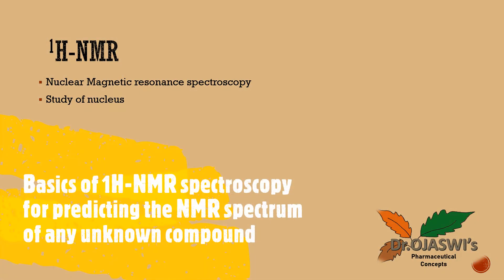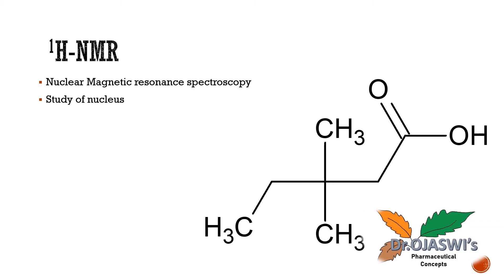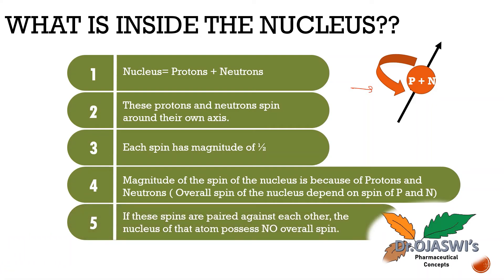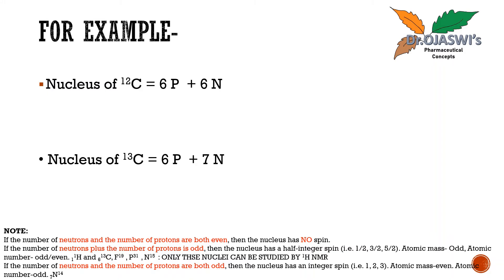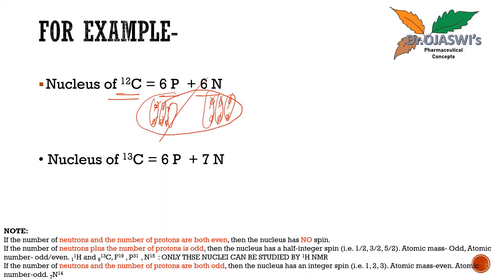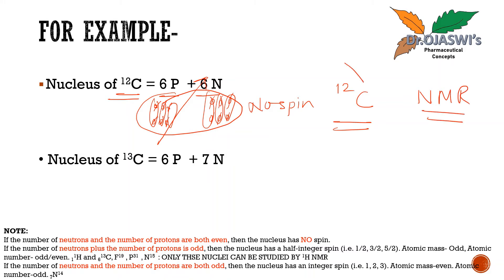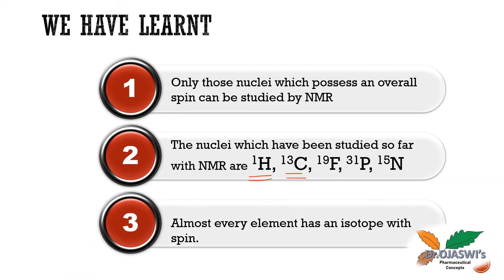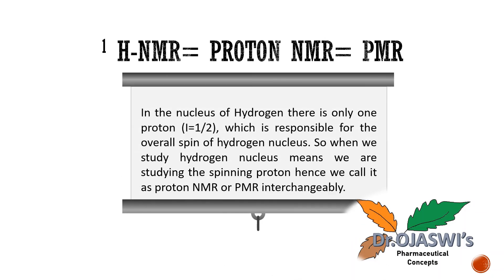Basics of 1H-NMR spectroscopy Part 1- 1H-NMR spectrum for structure prediction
This video explains the basic concepts of 1H-NMR spectroscopy required for  predicting the structure of unknown compound from the given spectral data. The information obtained from the 1H-NMR spectrum is covered in this video. There are few more videos in continuation of this video. The links of those videos are givenbelow: